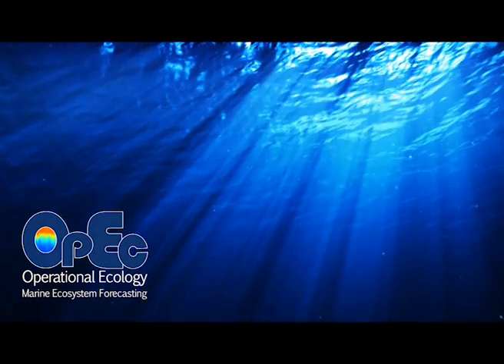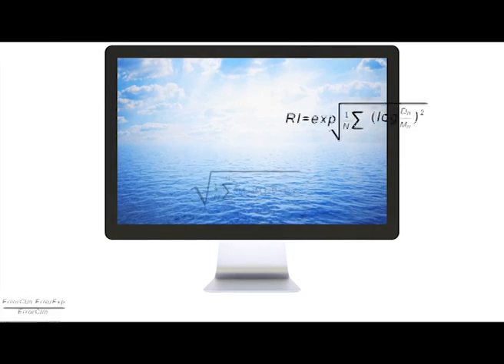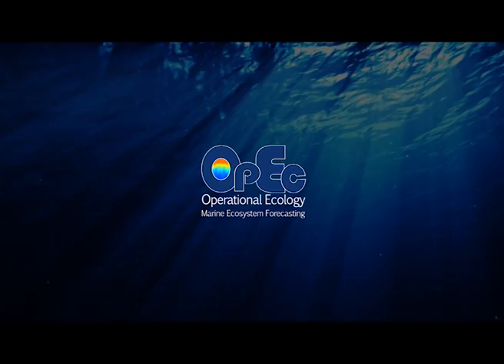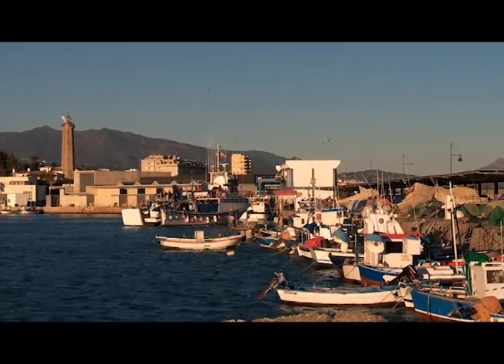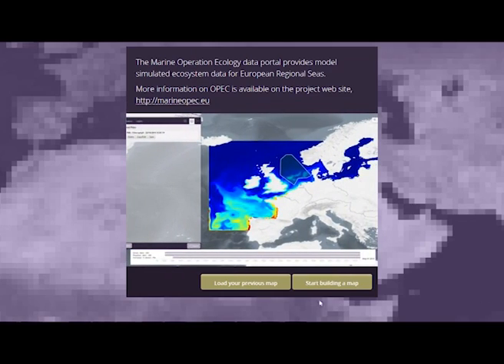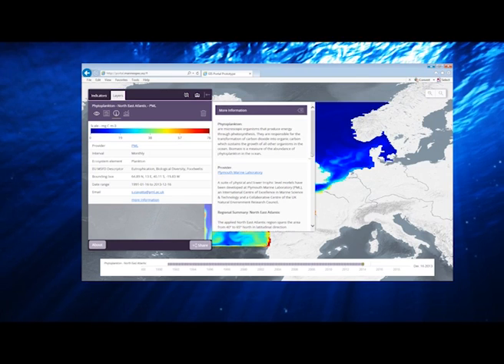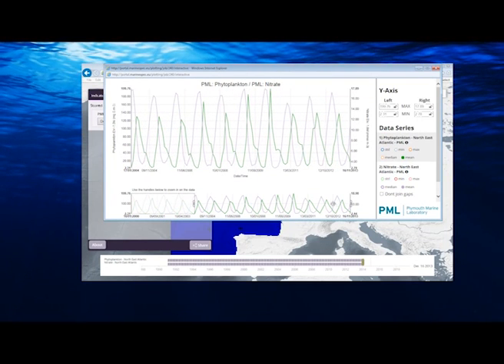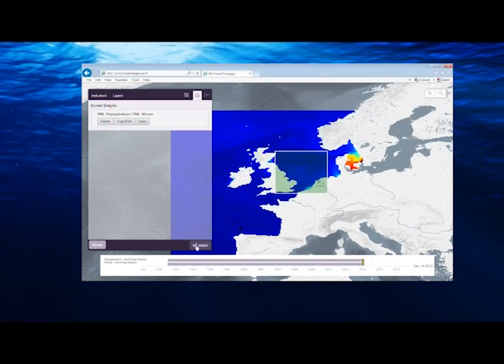Marine OPerational ECology (OPEC) for European Regional Seas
This video provides an overview of the Marine OPerational ECology (OPEC) project followed by a brief demonstration of the Marine OPEC Data Portal.

The OPEC project, funded by the European Commission and led by Plymouth Marine Laboratory, has developed and evaluated ecosystem forecast tools for European regional seas. New model simulated data has been made available through a novel data portal for use by marine management authorities, government departments, coastal managers, NGOs and marine industries, to support their quest to understand, forecast and balance the multiple pressures facing important marine ecosystems.

The portal is available under an open source licence on GitHub